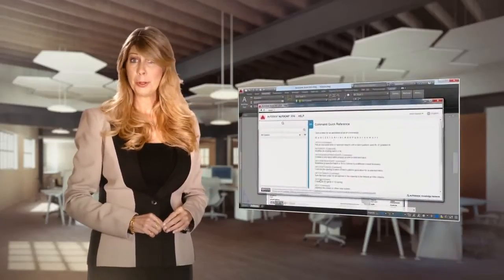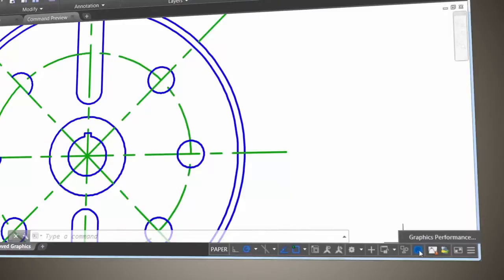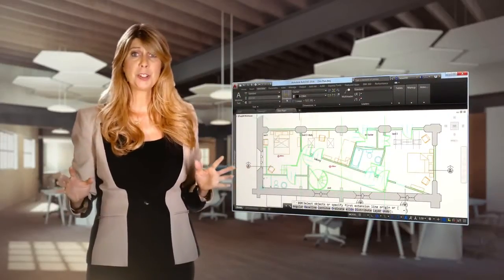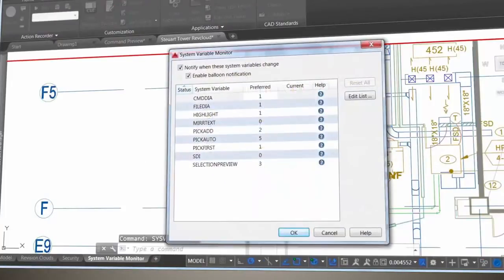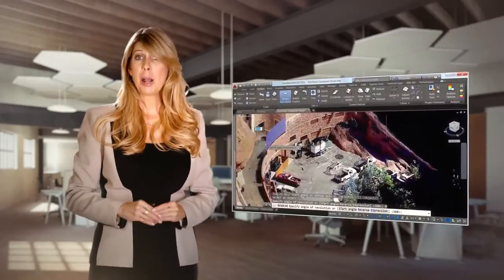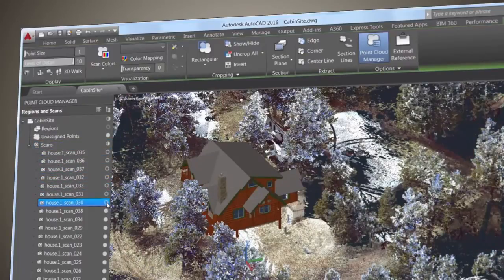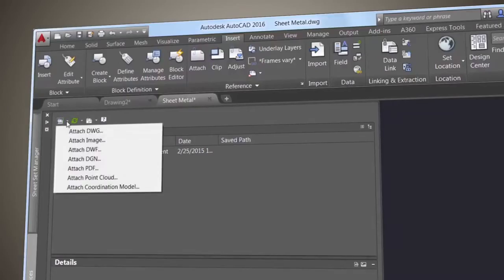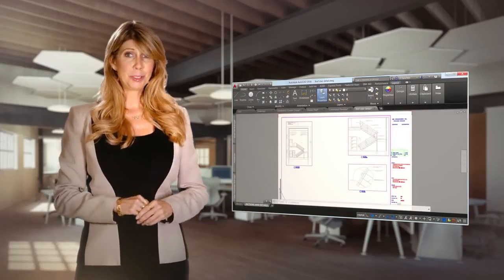Lynn Allen's AutoCAD 2016 Tips